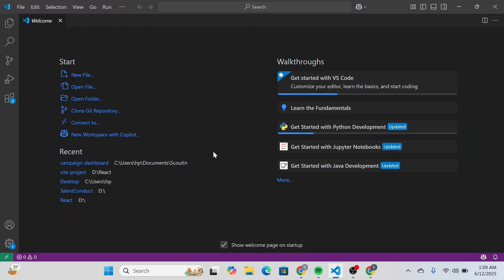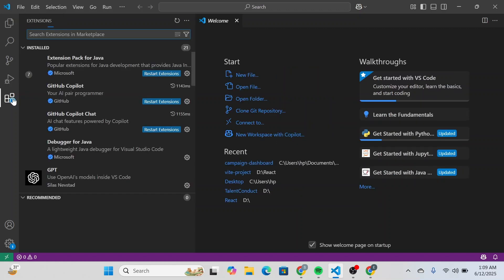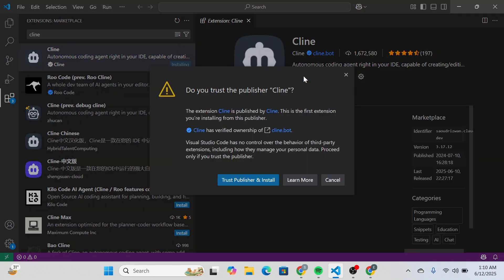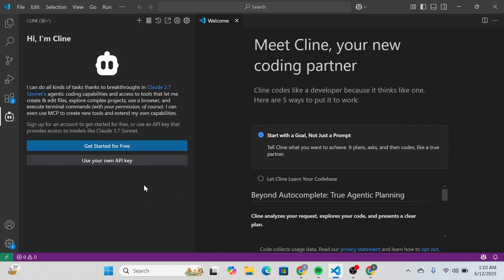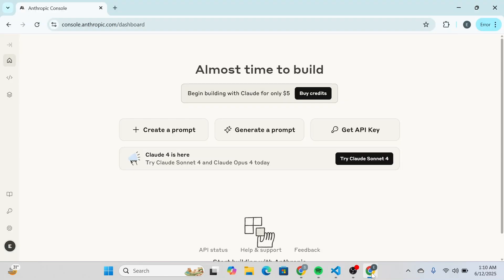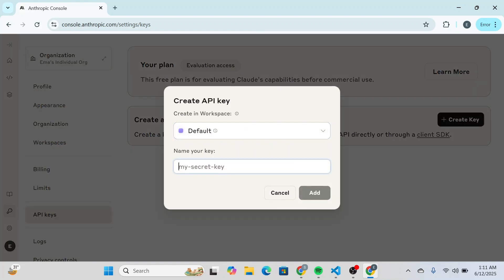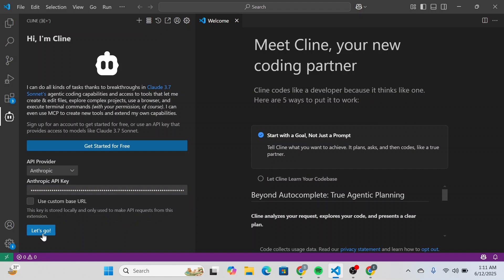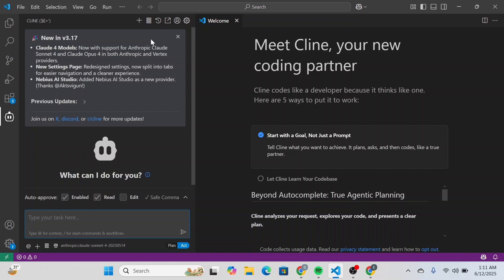How To USE Claude AI In VScode (2025)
In this video I'll show you how to USE Claude AI In Visual studio code . The method is very simple and clearly described in the video. Follow all of the steps & integrate claude ai with vscode